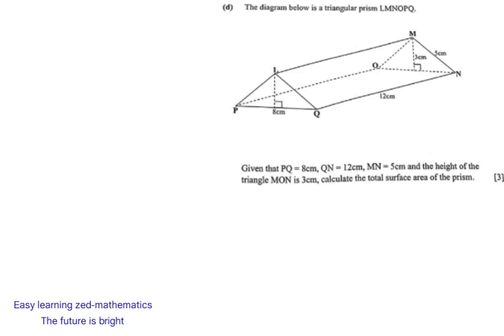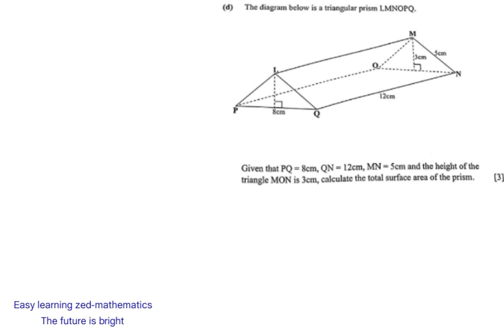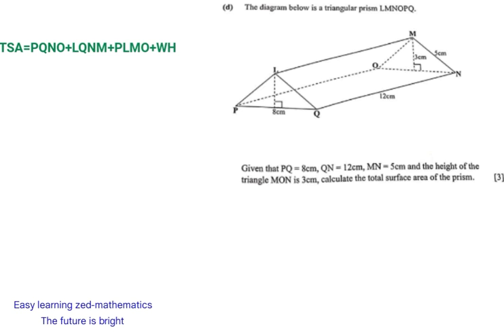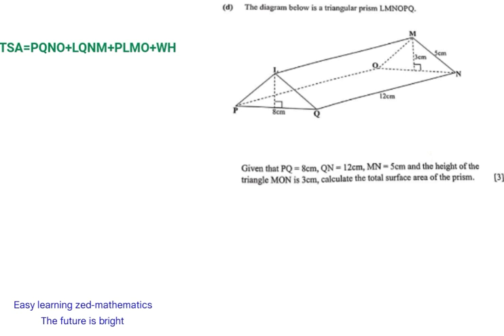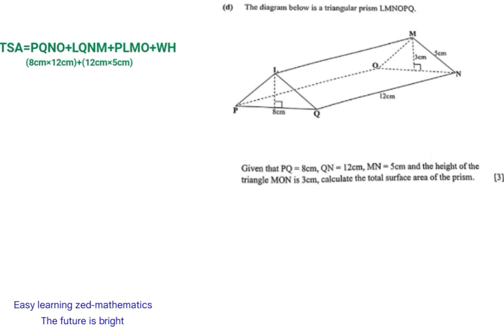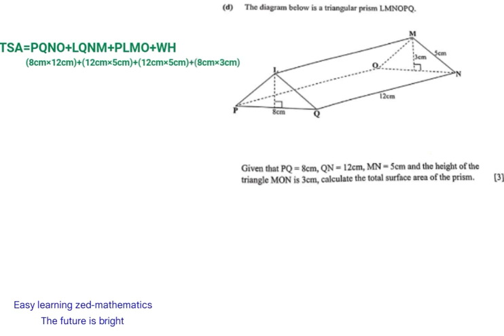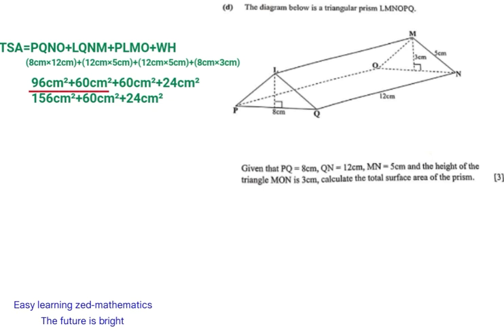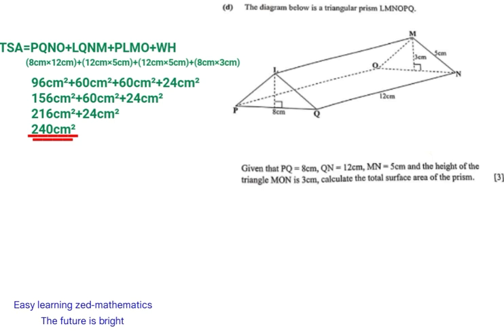GRADE 9 EXAMINATION QUESTION 1D PAPER 2 2021